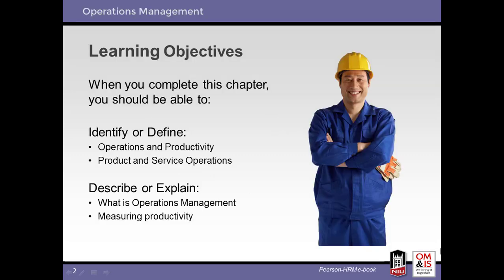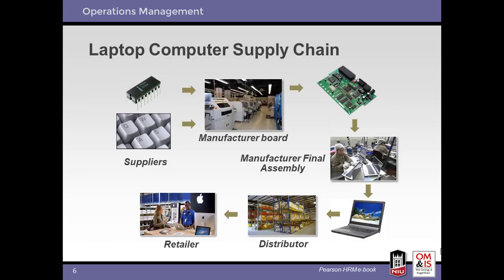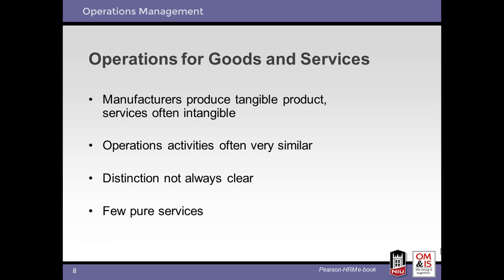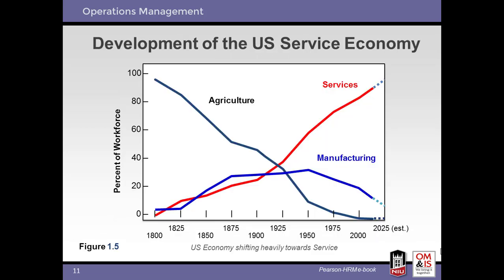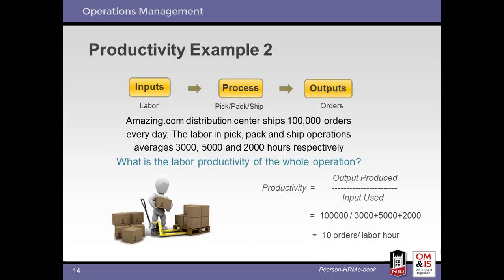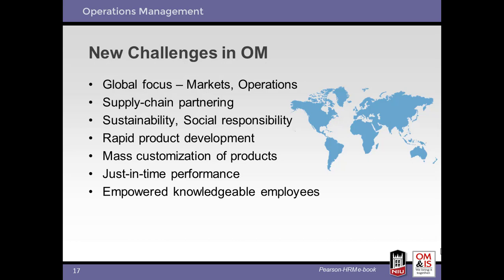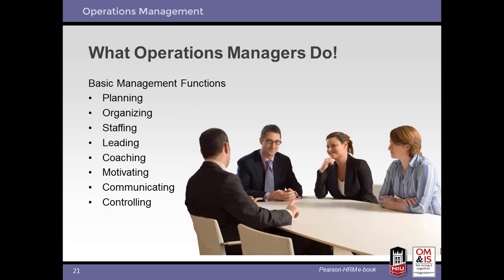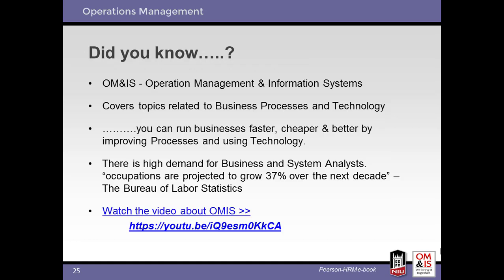Operations and Productivity (Ch 1)